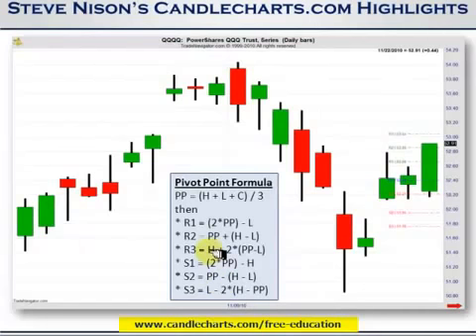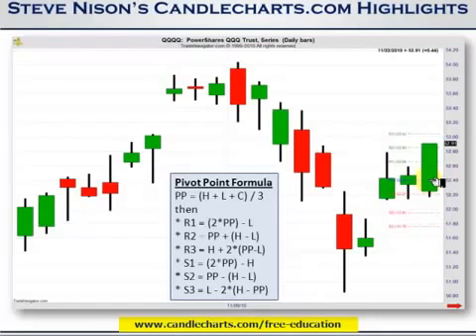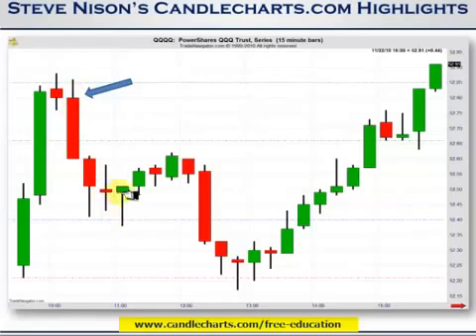الشروط الاساسية للربح من الفوركس فيديو لا يفوتك